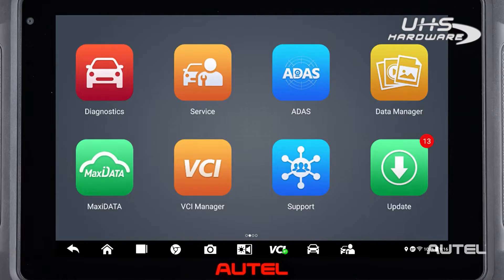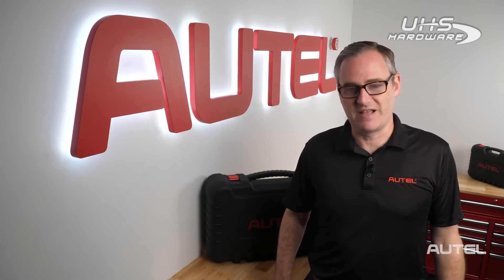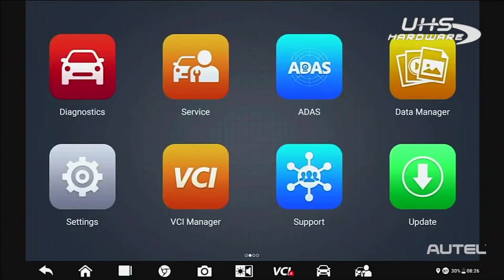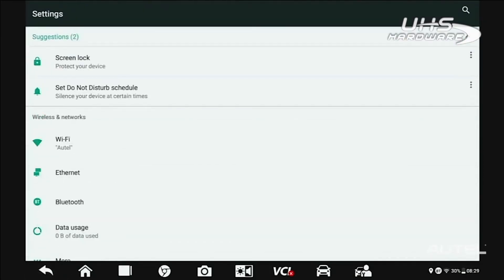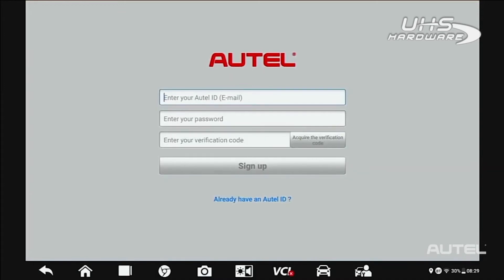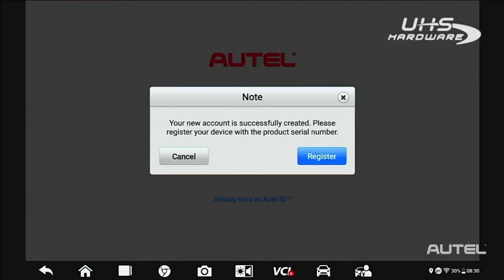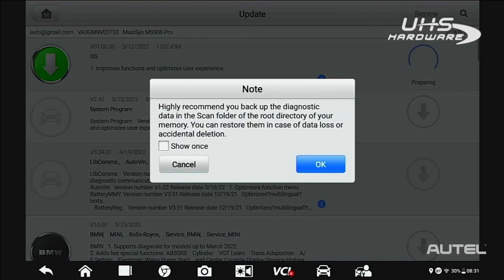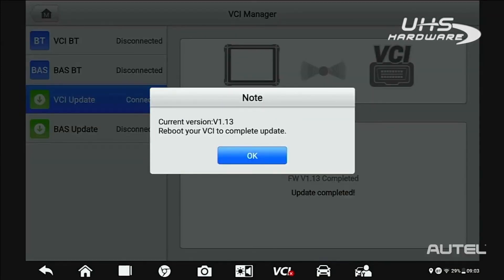How to Quick Start Autel - MaxiSYS - MS906Pro -TS OBDII Bi-Directional Diag Scan TPMSl MaxiVCI V200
The MaxiSYS MS906Pro-TS is an advanced diagnostic tablet compatible with U.S., Asian and European vehicles, 1996 and newer. This 8-inch wireless Android-based touchscreen tablet performs comprehensive TPMS servicing including 1-Sensor programming to its extensive vehicle diagnostics capability including an all systems scan with ADAS identification, the ability to read/erase codes, view freeze frame and live data, bi-directional control including active testing, coding and adaptations. Includes customizable Pre/Post scans, extensive service menu with 25 of the most of common maintenance tasks. FCA Access via AutoAuth account, starting and charging system analysis with MaxiBAS BT506 Bluetooth tester and terminal cables purchase, ADAS Calibrations capable (frame system and software upgrade required).